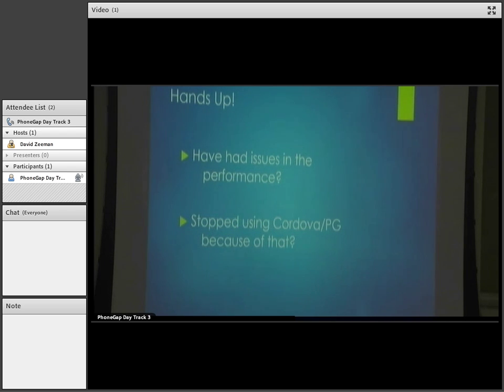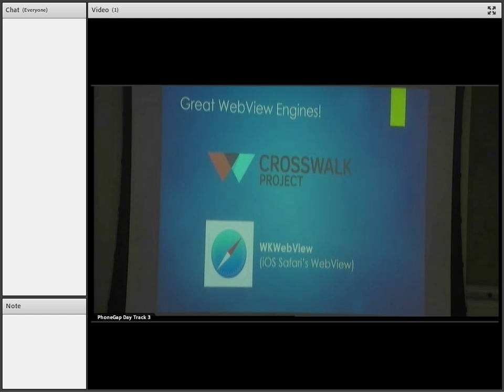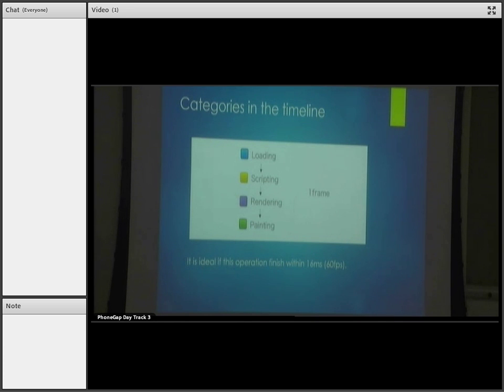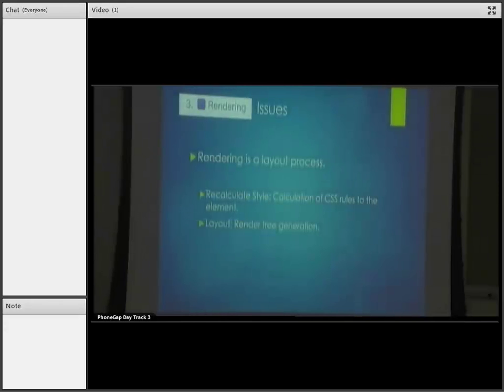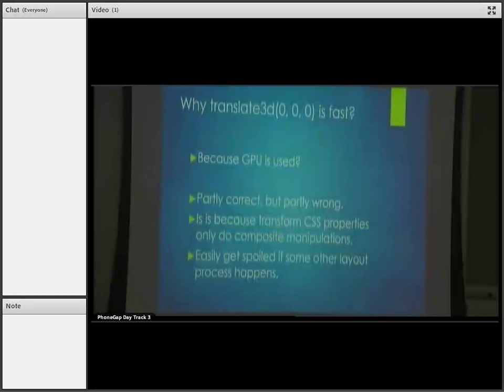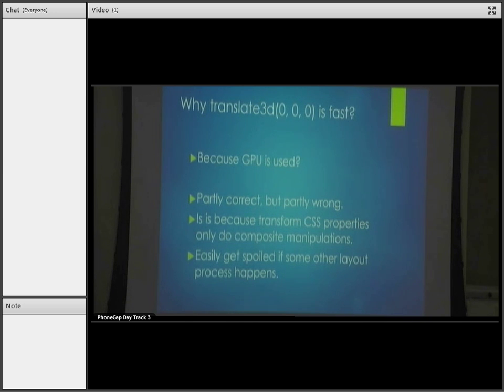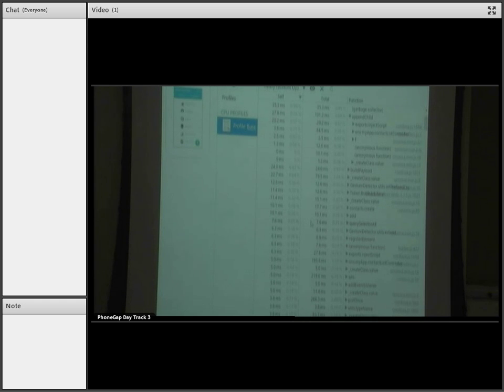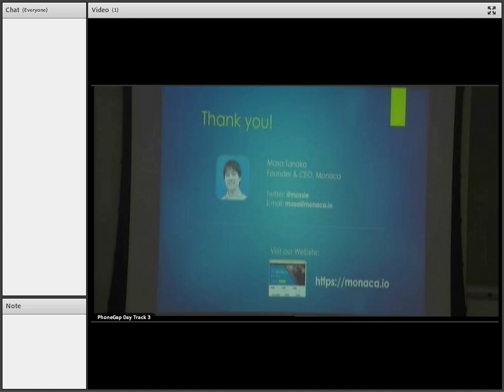Monaca - Optimizing Performance and User Interface | PhoneGap Day US 2016 Workshops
Performance was a major concern among hybrid app developers for many years, which has been dramatically improved by the computing power and the performant web views. However, it does not mean you can build an app that runs smoothly without any prior knowledge. This session will describe some of the best practices to analyze, measure and improve the app, ensuring its better user experience.

Masa Tanaka
CEO, Monaca